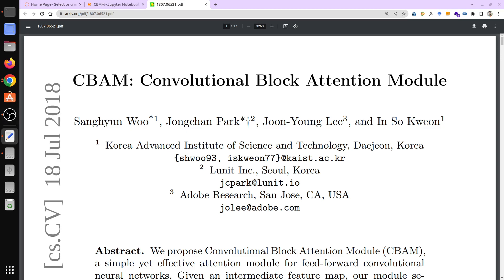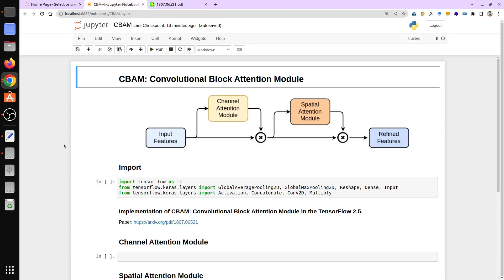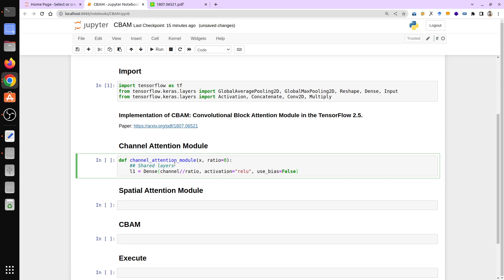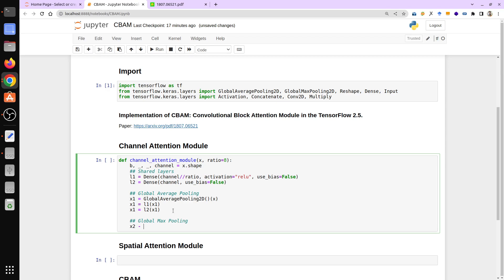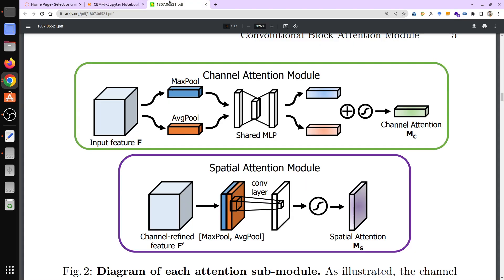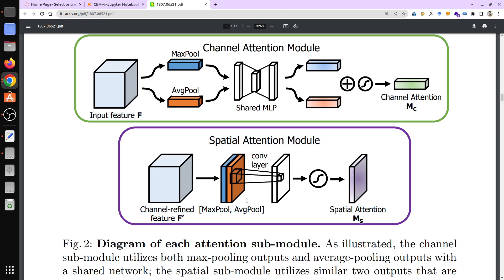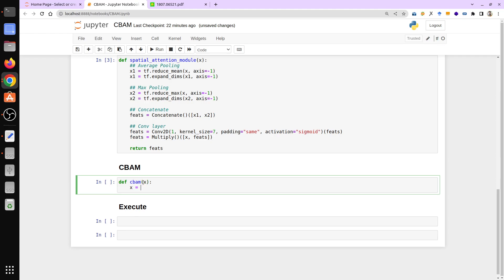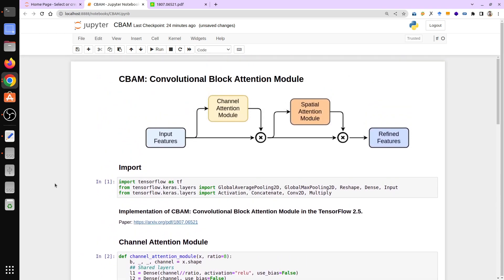Implementation of Convolutional Block Attention Module (CBAM) in TensorFlow | Attention Mechanism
In this video, we will understand the CBAM: Convolutional Block Attention Module and implement it in the TensorFlow framework using Keras API.

Chapters:
00:00 - Introduction
00:19 - Reading Abstract from CBAM paper
01:33 - Block Diagrams of the CBAM Architecture
02:54 - Implementing Channel Attention Module (CAM)
07:40 - Implementing Spatial Attention Module (SAM)
11:23 - Implementing CBAM: Convolutional Block Attention Module
12:00 - Executing the CBAM: Convolutional Block Attention Module
13:29 - Ending